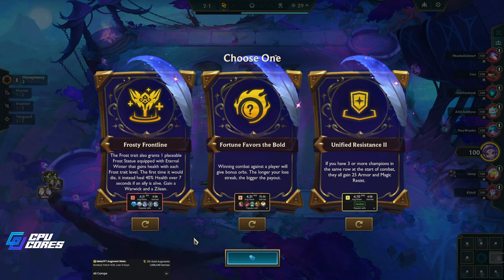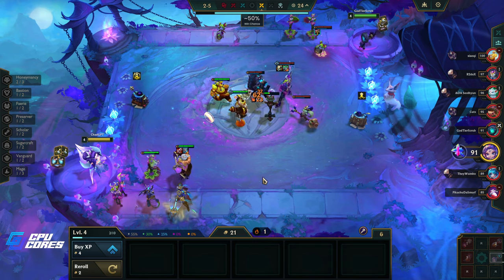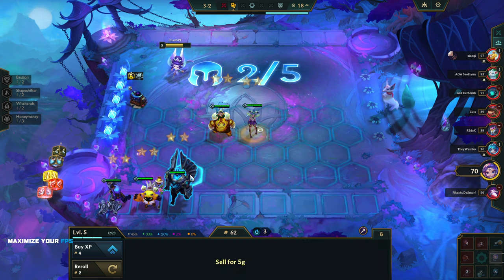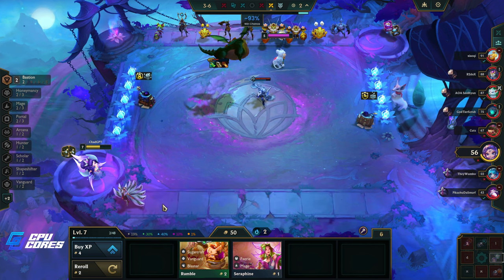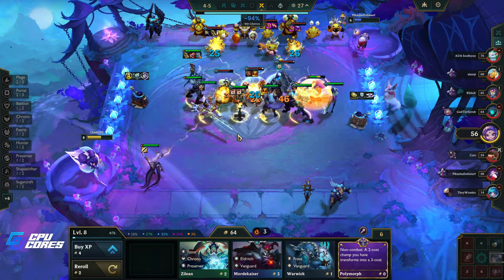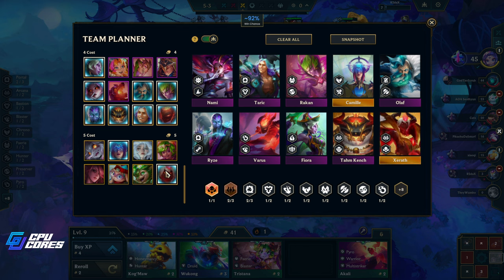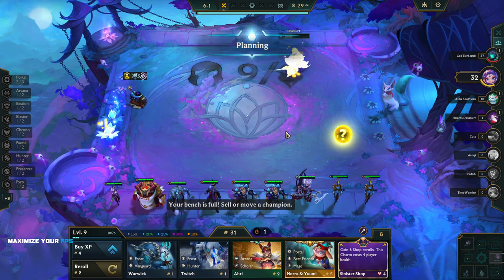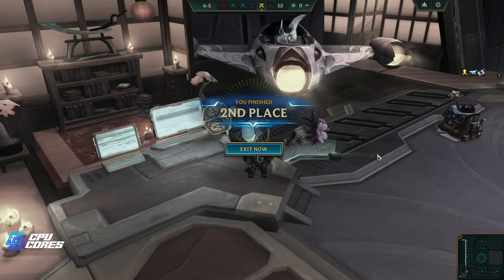Set 12 | Built Different | Can e make some 4 and 5-cost Soup?? | Mcwrathy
Built Different any good? Only if you get some kind of luck..

Thanks to CPUCORES!

Makes your computer faster.. and it's amazing. I have been using for years. Thanks, again, CPUCores!